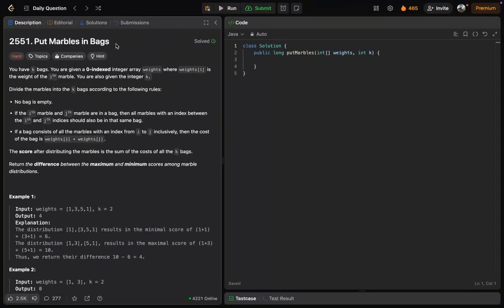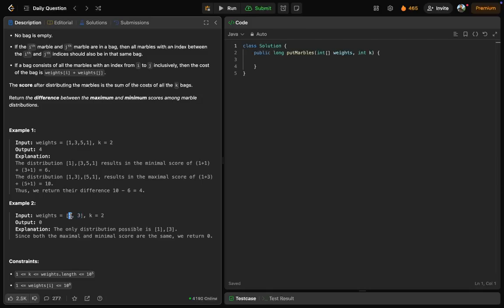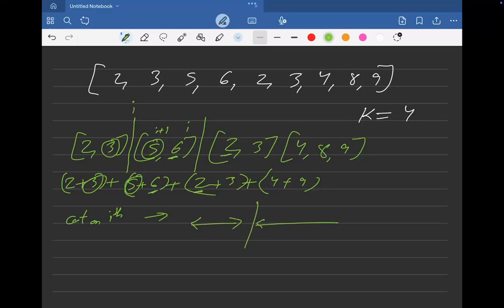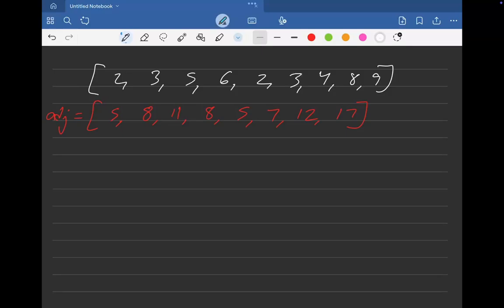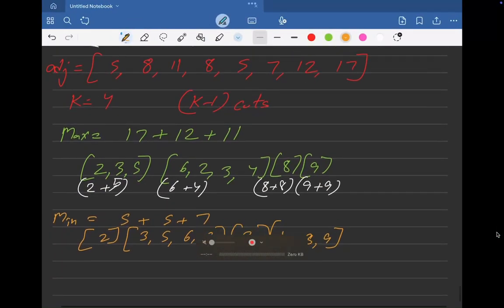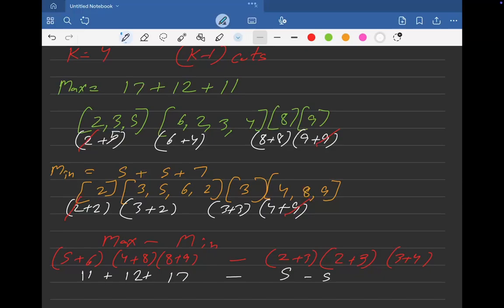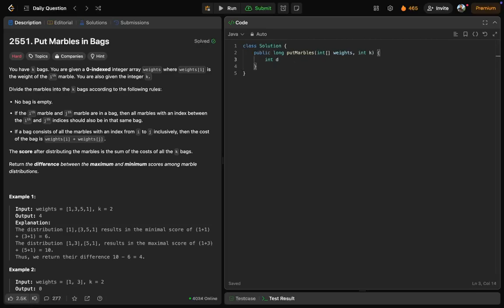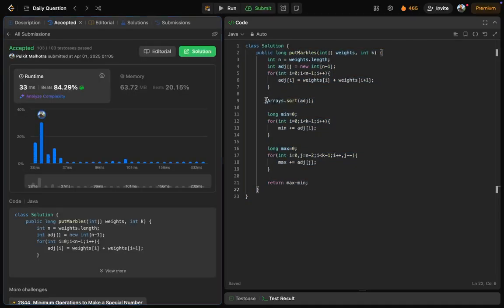2551. Put Marbles in Bags | 31/03/2025 | LeetCode | Daily Challenge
Timestamp:
00:00 - Explanation
02:07 - Approach
09:40 - Code